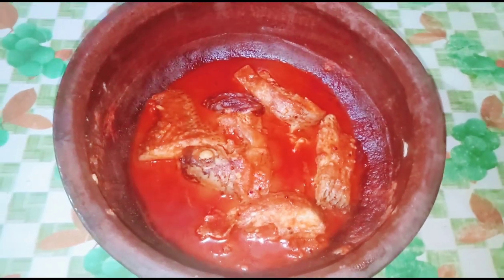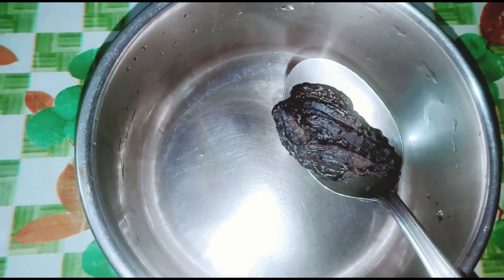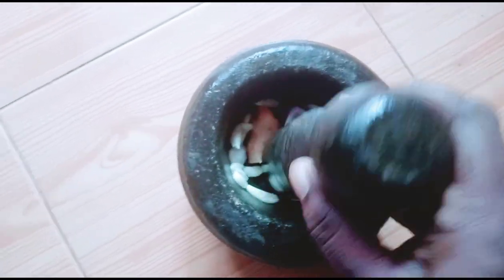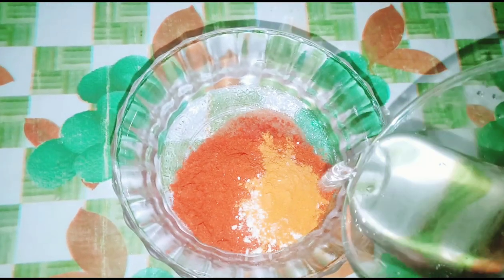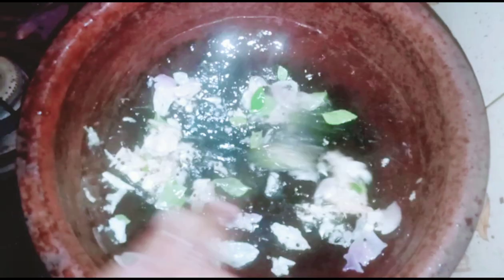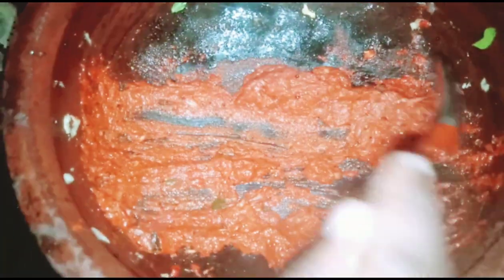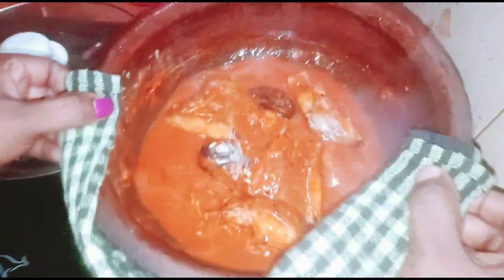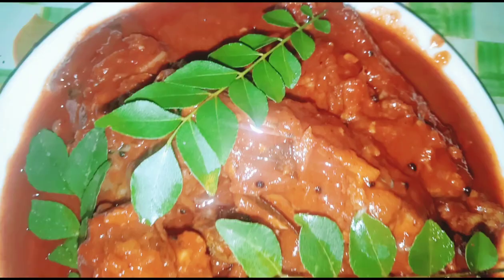ആറ്റുമീൻ കറി എളുപ്പത്തിൽ തയ്യാറാക്കാം/How to make river fish curry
ആറ്റുമീൻ കറി എളുപ്പത്തിൽ തയ്യാറാക്കാം